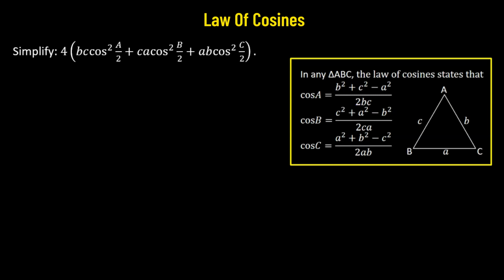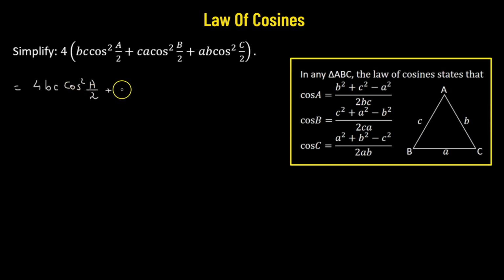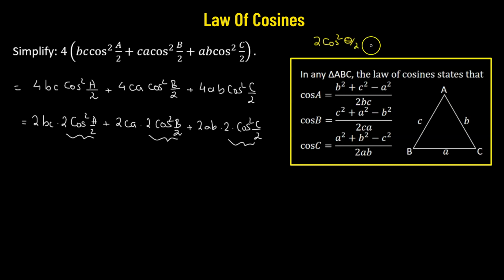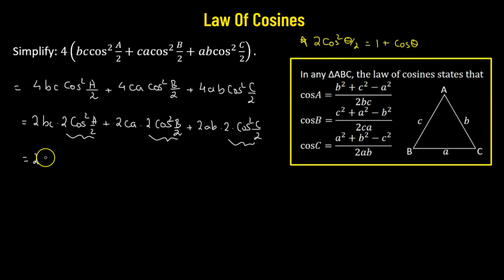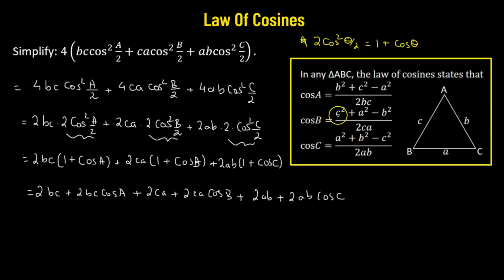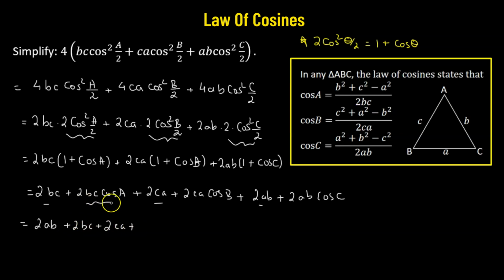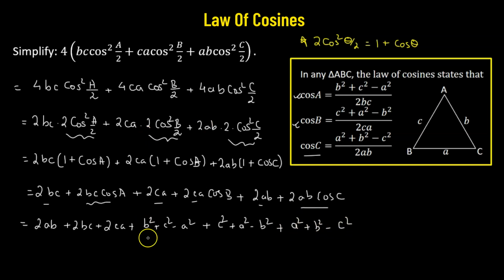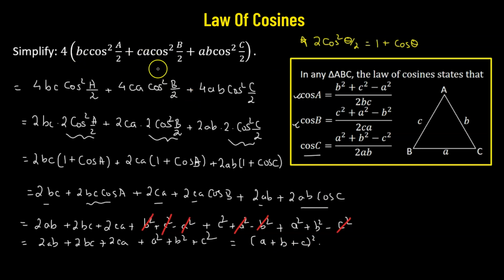8 | Trigonometry | Law Of Cosines | Worked Out Problem 8